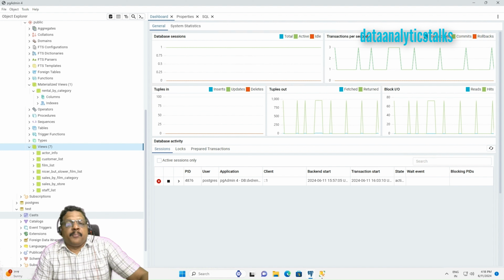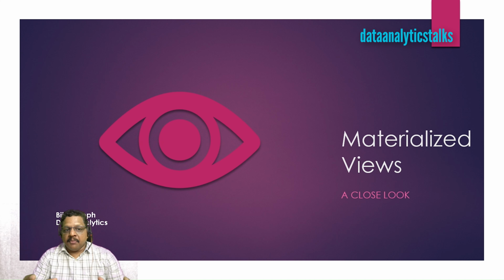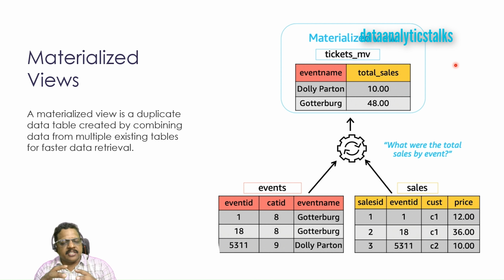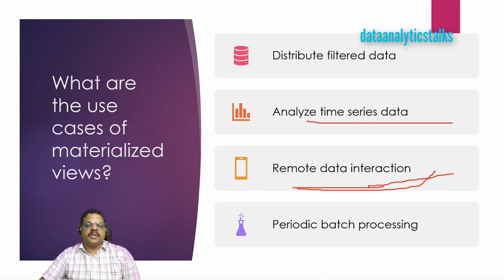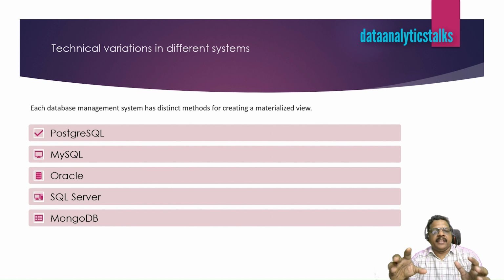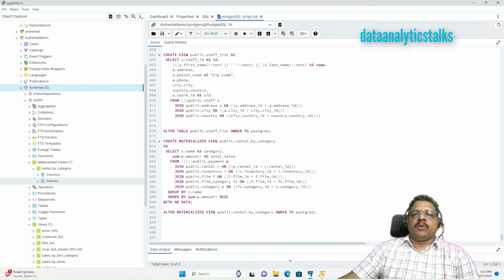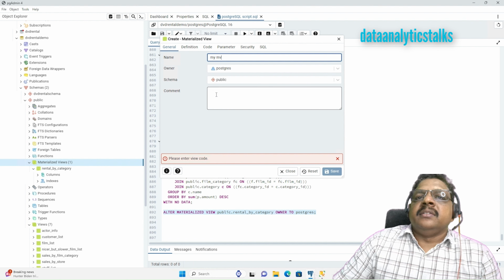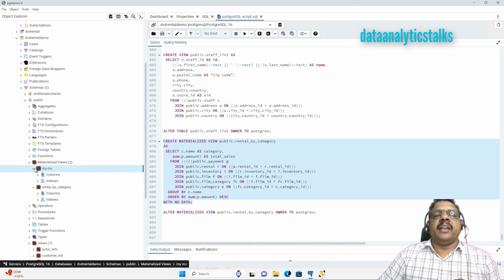Mastering Materialized Views: Boost Your Database Performance!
🔥 Boost your database efficiency with our expert guide on Materialized Views! Learn how to speed up queries and simplify data analysis in this must-watch video for database enthusiasts.

🔑 Highlights:
- Understand Materialized Views vs. traditional views.
- Step-by-step creation and management.

🎯 Who Should Watch:
- Database Administrators, Data Analysts, Software Developers, and IT Professionals.

🕒 Timestamps:
0:00 - Intro to Materialized Views
1:30 - Benefits and Creation
3:00 - Maintenance and Best Practices
4:45 - Performance Tips and Examples